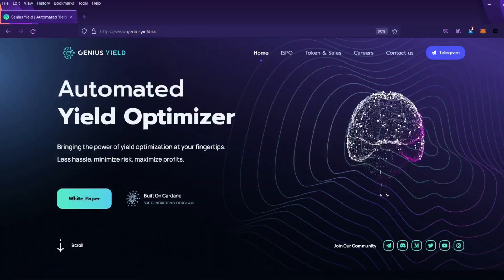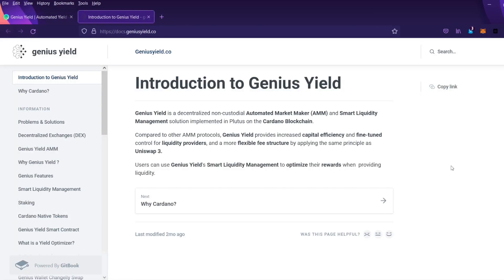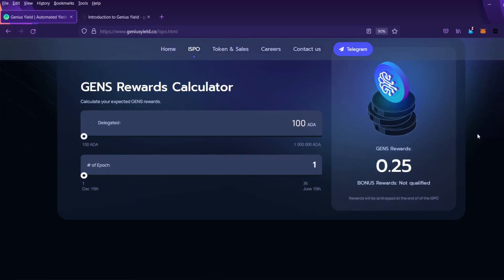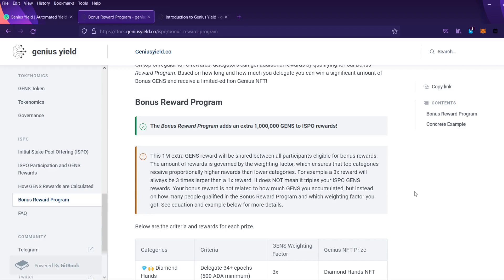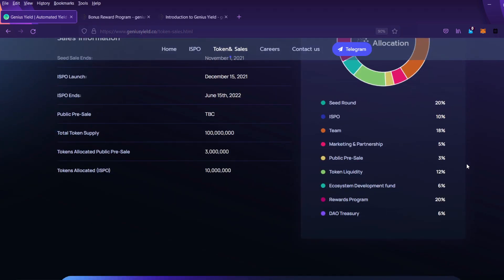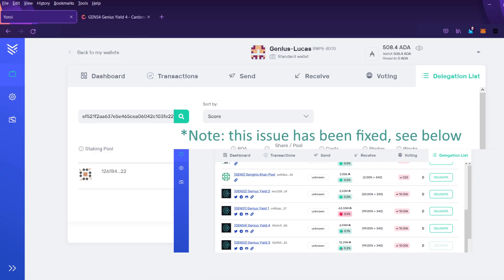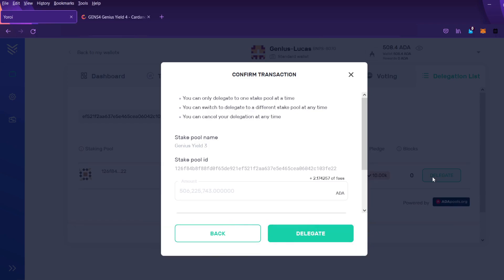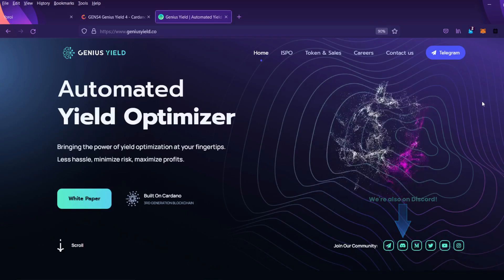Genius Yield ISPO Launch - Delegating with Yoroi Wallet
This video covers 2 topics:  First, we'll do a quick overview of the updated geniusyield.co website.  Afterwards, we'll review how to delegate ADA into the Genius Yield pools on a Yoroi wallet.

While DeFi provides many investment opportunities, managing capital is both complex and time-consuming. Genius Yield is your all-in-one solution to benefit from advanced algorithmic trading strategies and yield optimization opportunities. Our Smart Liquidity Management protocol is intuitive, hassle-free, and secure. Genius Yield minimizes risk and maximizes profits.

Gens Pool 4: 40efc97d08315ff9be5898f24af5b8b120669b43027662c3499dd785

Gens Pool 3: 126f84b8f88fd0f65de921ef521f2aa637e5e465cea06042c103fe22

Gens Pool 2: 6ec2284f8e312b5b122d85b97db828ff364d49e3c51c449bfc8889bf

0:00 Intro
0:25 Gens Token Utilities
0:58 Whitepaper
1:50 Rewards Calculator
2:37 Bonus Rewards
3:41 Tokenomics
3:52 Delegating in Yoroi Wallet
6:15 End